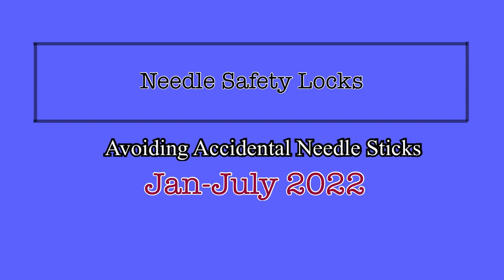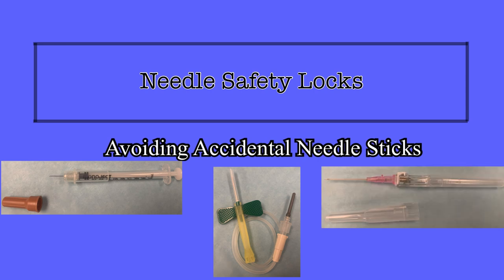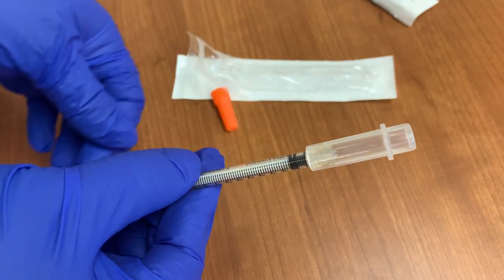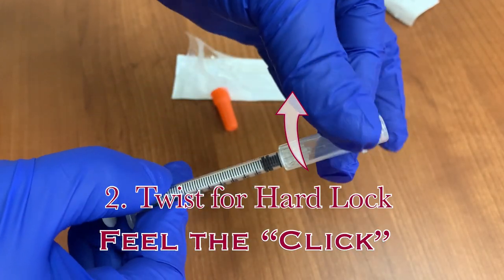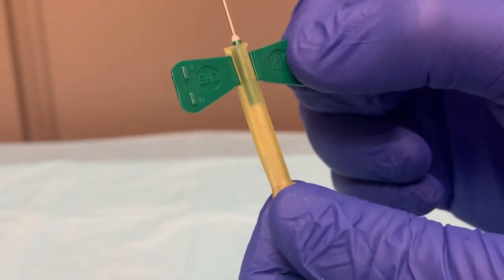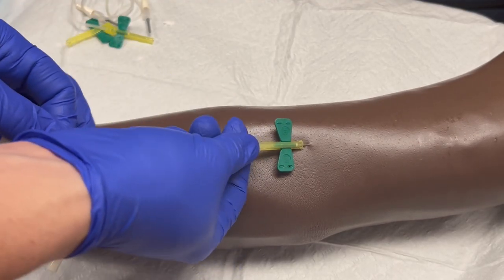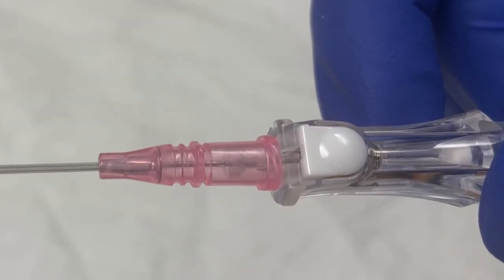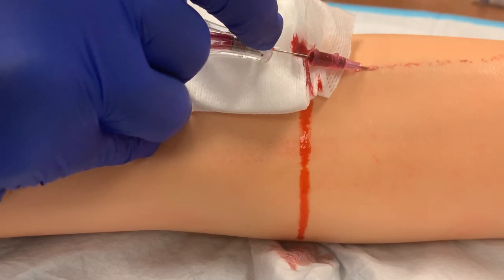Needle Safety: Avoiding Accidental Needle Sticks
How to activate the safety features and avoid accidental needle sticks with the Monoject Subcutaneous Needle, The BD Butterfly Needle, and the Insite Autoguard IV Catheter.